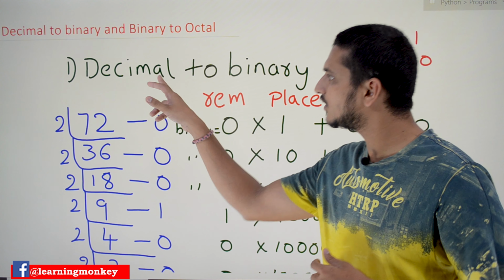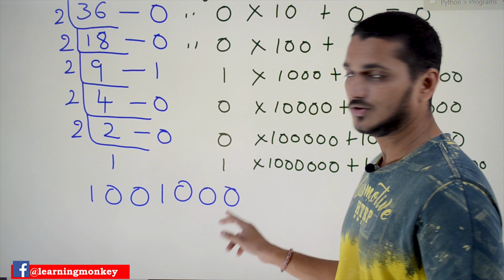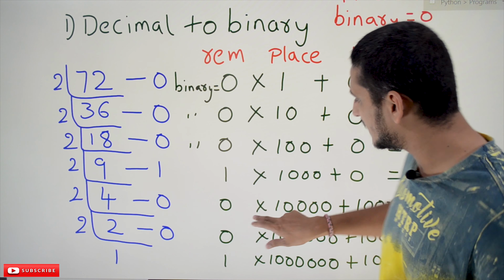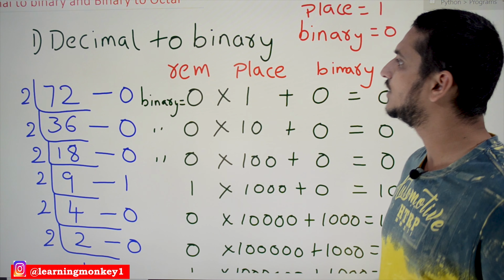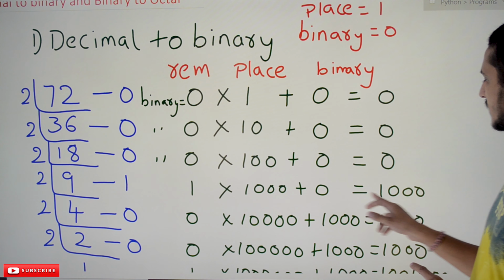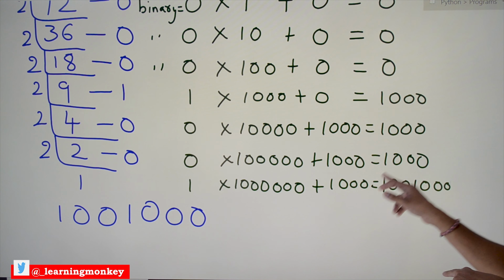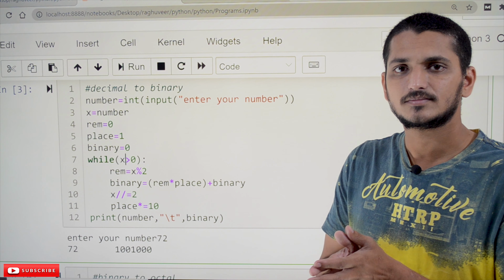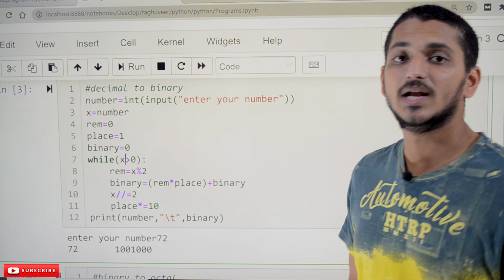[Old Version]Decimal to Binary in Python || Lesson 26.1 || Learning Monkey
Decimal to Binary in Python
In this class, we write a program to convert decimal to binary in python.
Q) Write a program to convert the given decimal number to binary.
The programmer should have some basic knowledge of loops. Click here.
Try to write the program on your own and check for a solution. For best practice.
Logic
Example:
Decimal number 72
72 divide by 2. quotient =36 reminder =0
36 divide by 2. quotient =18 reminder =0
18 divide by 2. quotient =9 reminder =0
9 divide by 2. quotient= 4 reminder =1
4 divide by 2. quotient =2 reminder= 0
2 divide by 2. quotient =1 reminder =0
1 divide by 2. quotient =0 reminder =1
Logic is to divide the given number by two until we get zero.
Each time reminder value is considered.
Write the reminders from last to first. We will get 1001000, which is the binary value of decimal 72.
Output is displayed in integer format.
In order to convert the binary numbers to integer value. the below logic is used.
Take the binary values from left to right one by one. ie reminder values.
Initially take variable binary as zero. Do the following to convert to integer.
binary = rem * position + binary
binary = 0 * 1 + 0 = 0
binary = 0 * 10 + 0 = 0
binary = 0 * 100 + 0 = 0
binary = 1 * 1000 + 0 = 1000
binary = 0 * 10000 + 1000 = 1000
binary = 0 * 100000 + 1000 = 1000
binary = 1 * 1000000 + 1000 = 1001000
Finally, binary = 1001000. The final binary value is equal to our binary number.
This logic will help you a lot in solving the complex programs in our later classes.
Program
number=int(input("enter your number"))
x=number
rem=0
place=1
binary=0
while(x0):
    rem=x%2
    binary=(rem*place)+binary
    x//=2
    place*=10
print(number,"\t",binary)
In the above program while loop executing till number is zero.
Each time reminder value is taken using modulo operator and applying the above-discussed logic to convert to integer.